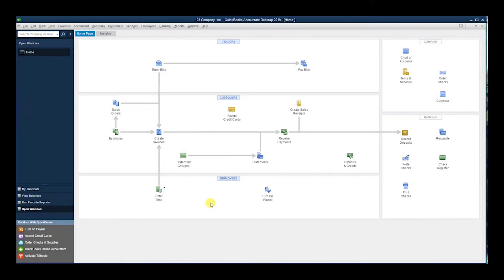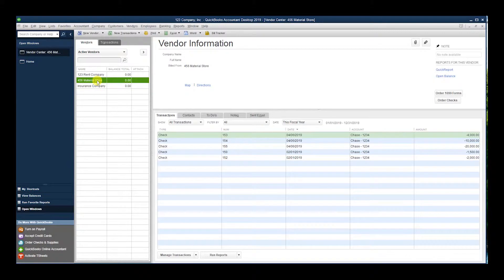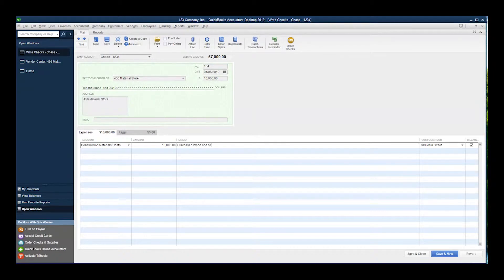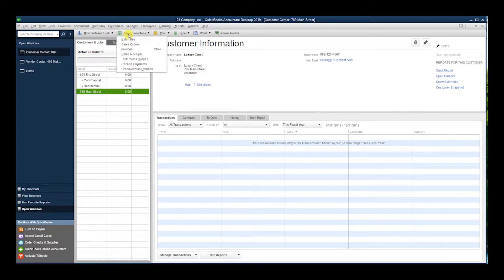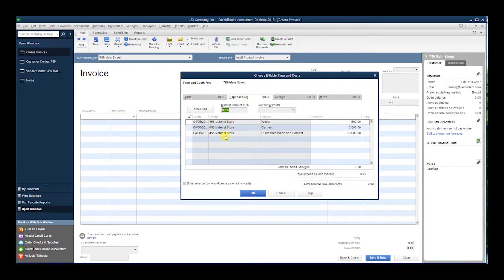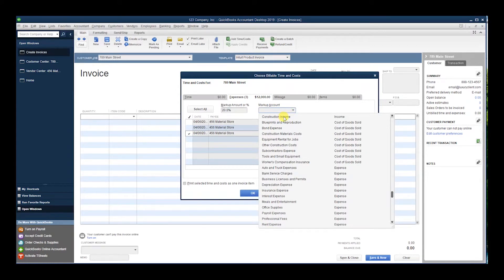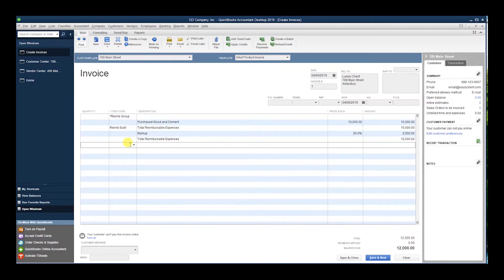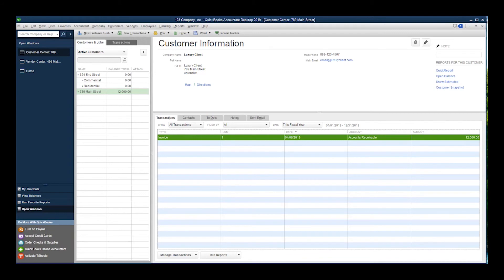How to add Billable Expenses Quickbooks Desktop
HOW TO ADD BILLABLE EXPENSES IN QUICKBOOKS DESKTOP.  In this Quickbooks Desktop Training  video we are going over how to make expenses billable and how to add billable expense to customer invoices.

Honest Accounting Group is a Business Management and Accounting Firm, located in Los Angeles, CA.  Founded by Enoc Garcia in 2014.

Regards,
Enoch Garcia